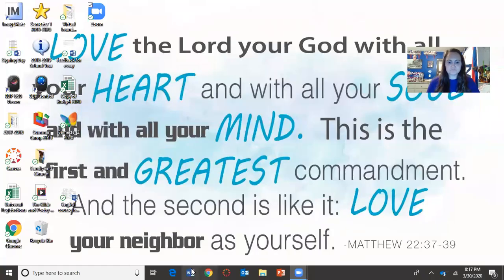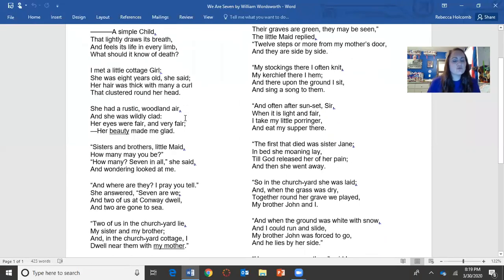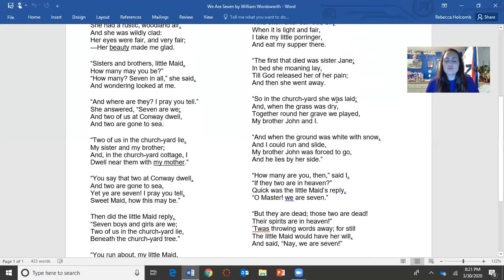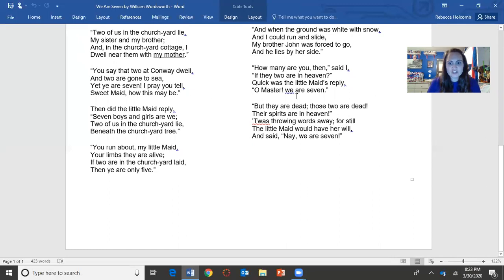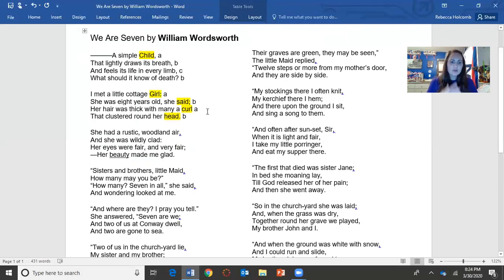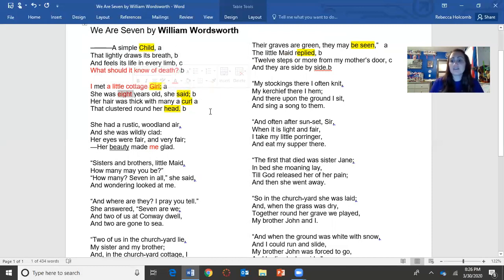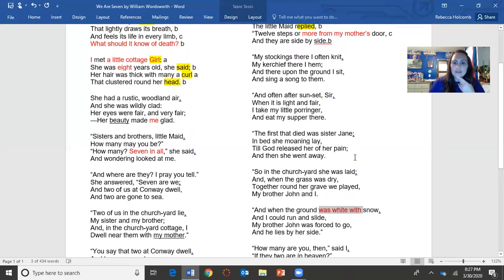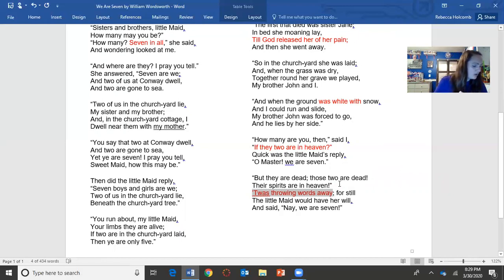We Are Seven Analysis